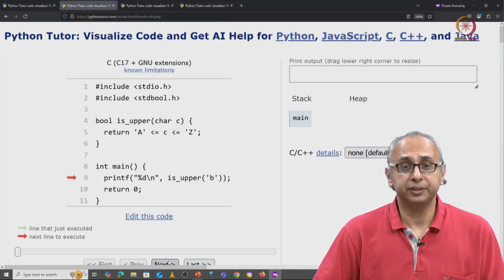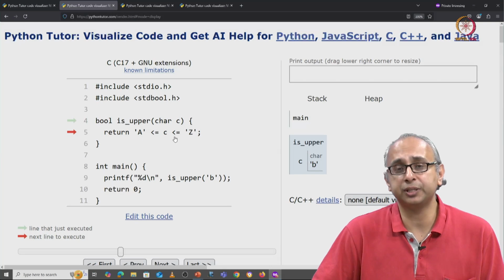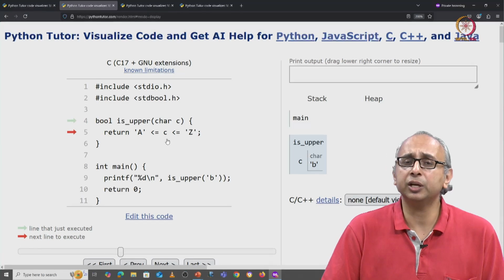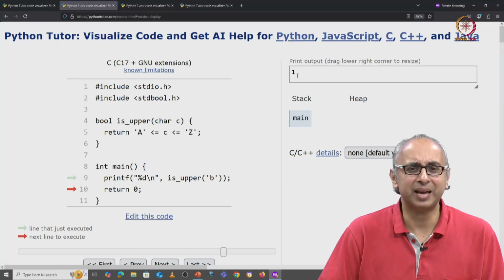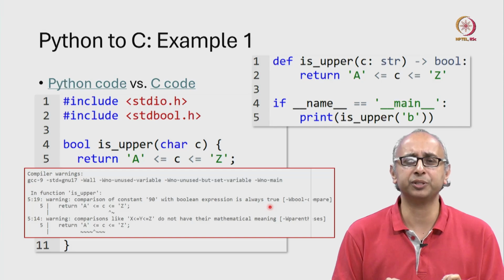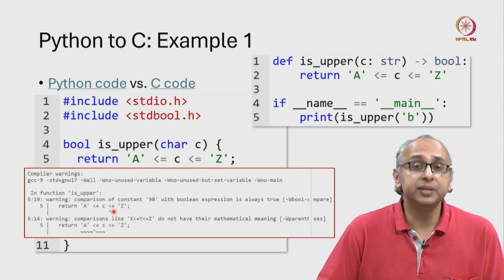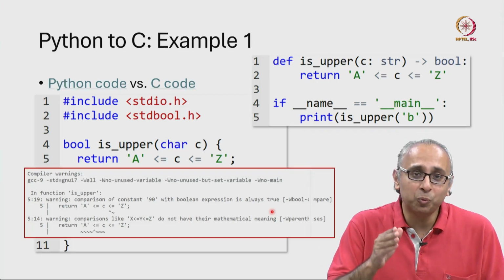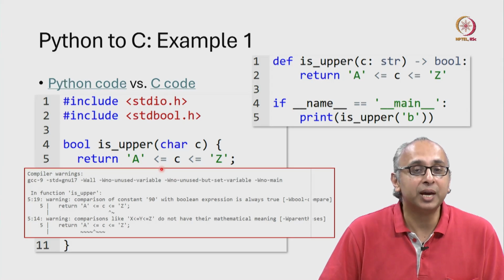Lec 193 Visualizing the incorrect is_upper function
warning